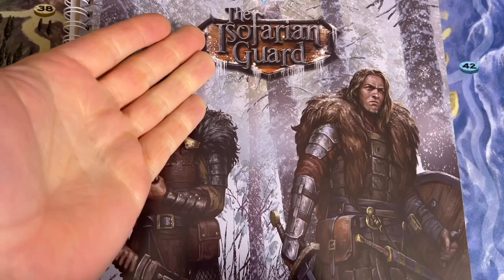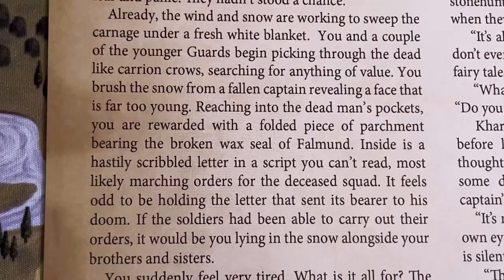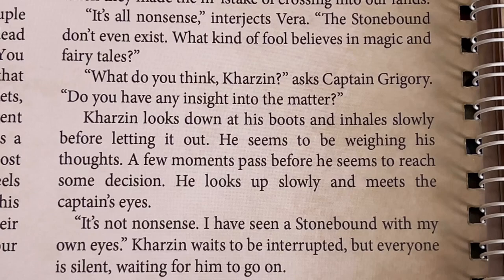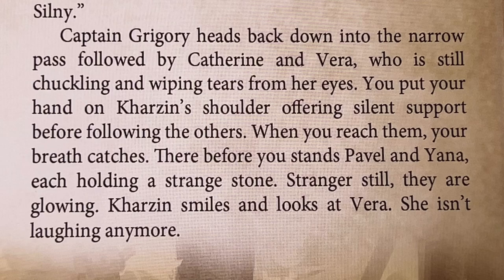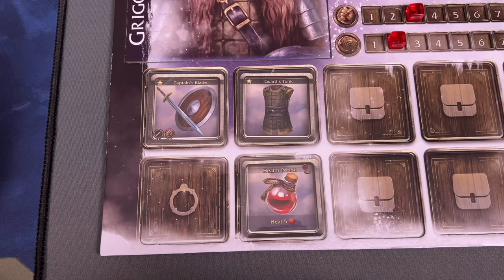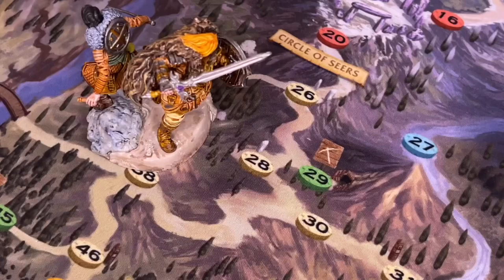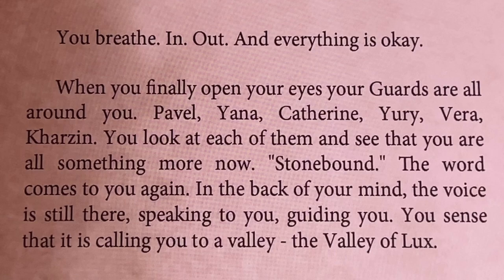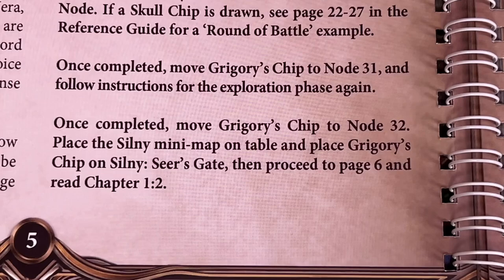The Isofarian Guard l Chapter 1 Playthrough l with Bairnt l also seen on meet me at the table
Time to start our adventure in the Isofarin Guard!! In this video we are going to begin our adventurers.  This will be the first Chapter in the epic adventure.  We will be using the narration from foreteller. I Hope you enjoy.
Here is the link to Forteller
0:00 intro
2:00 prologue
9:31 Guard Setup
17:18 Capter 1.1 mountain pass
22:08 Exporation phase
1:02:34 Chapter 1.2 Seers Gate
1:05:04 Chapter 1.3 The Castle
1:08:20 Chapter 1.4 The Castle Show them
1:11:23 Chapter 1.6 Rynok Square
1:13:12 Assassin!
1:29:49 Chapter 1.6b Victory
1:30:23 Rewards
1:31:06 Chapter 1.8 Coastal Road
1:33:35 Setup Alek
1:37:50 Exploration phase
1:52:37 Chapter 1.10 Fort Strazh
1:59:20 Chapter 1.11
2:03:38 Post narrative Level Up
2:09:05 Conclusion
All music by Action Versus Action.